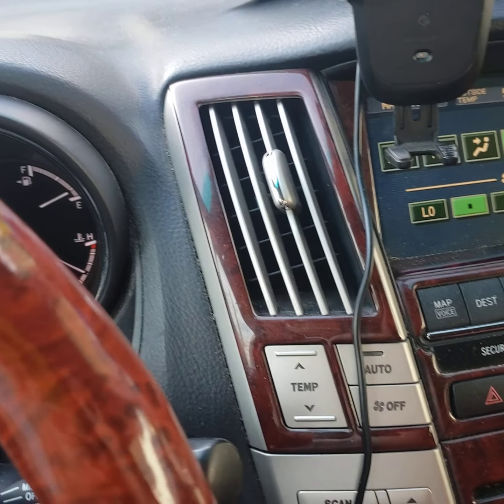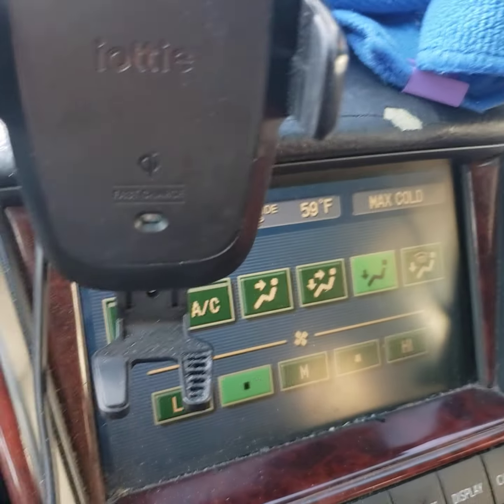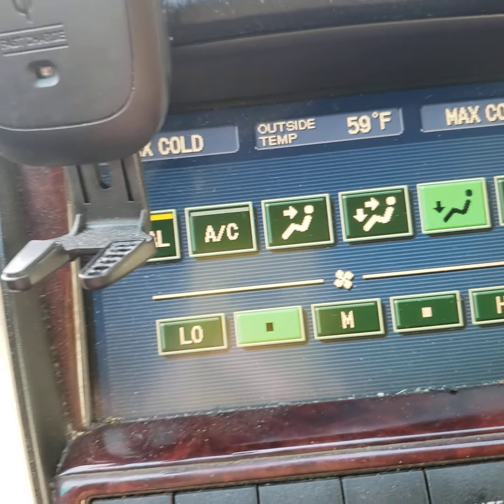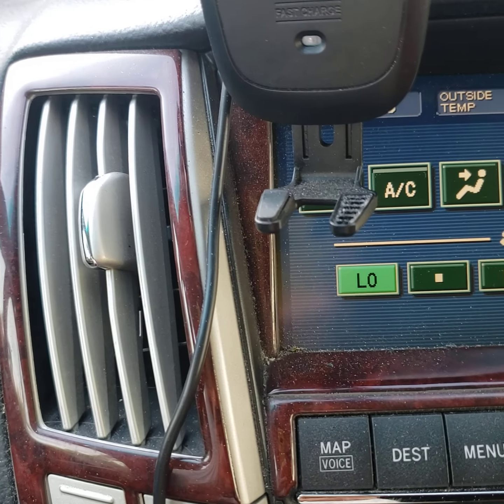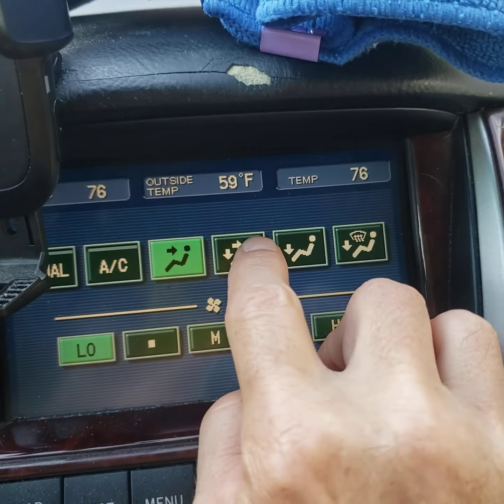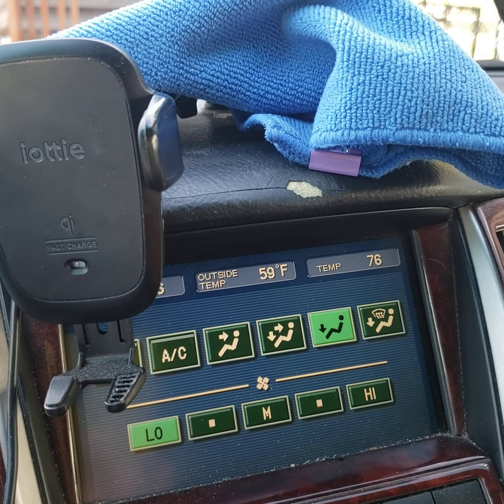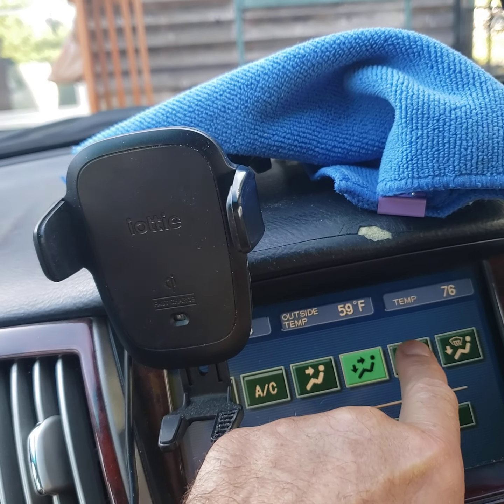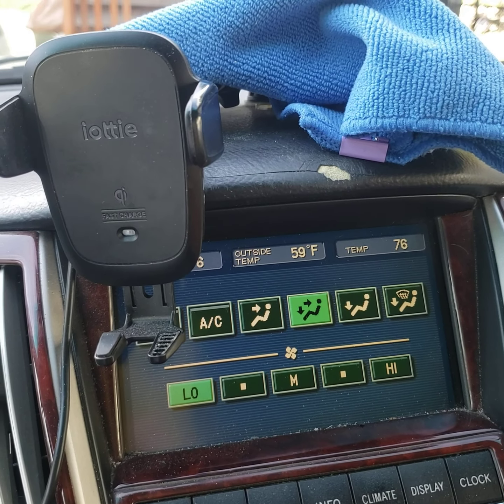2006 rx400h gurgling, clicking noise under dash.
climate control servo motor, sensor, ventilation door failure. blend door actuator. air mix servo motor.